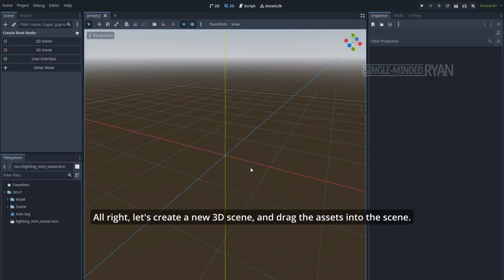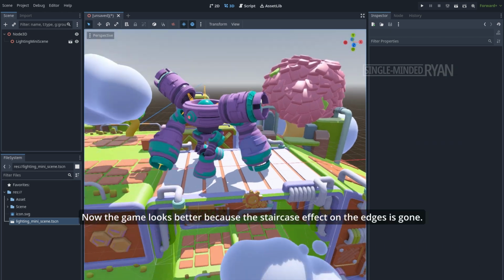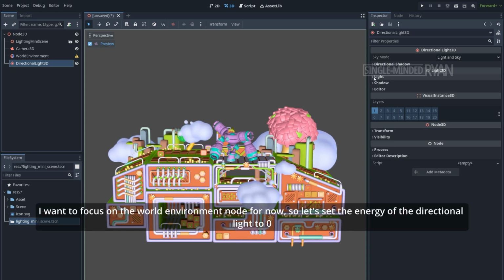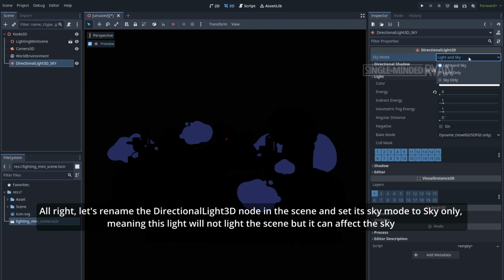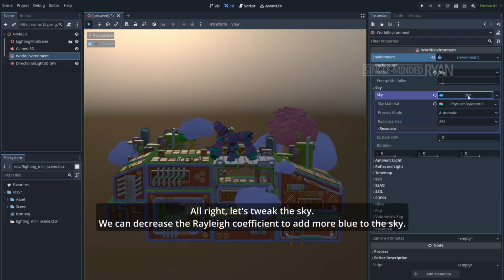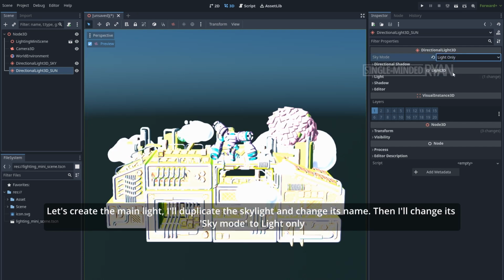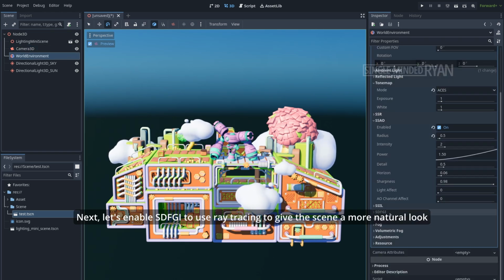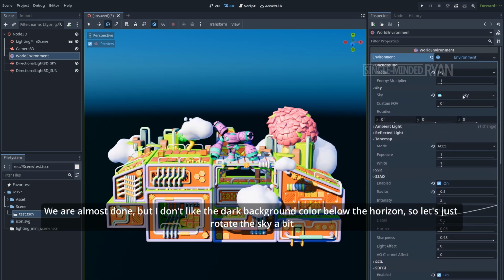A Complete Lighting Guide for 3D Godot Games | How to use World Environment & Directional Light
Timecodes
0:00-Intro
0:38-the lighting guide